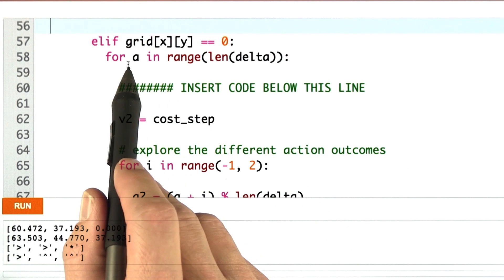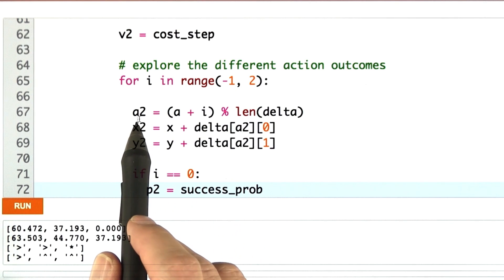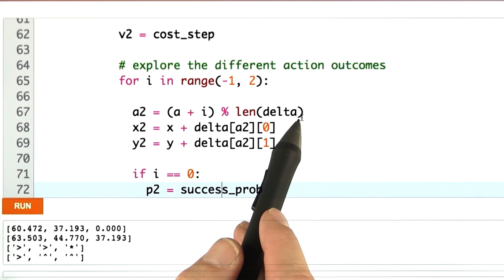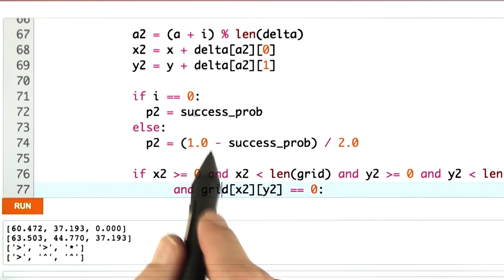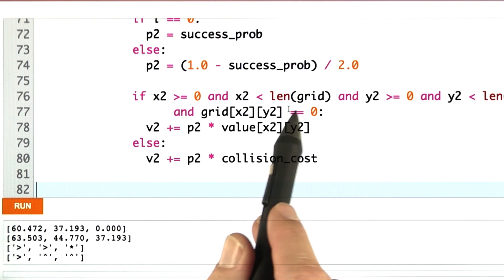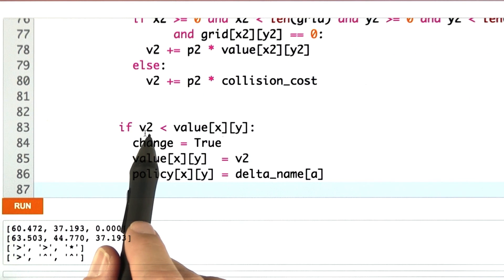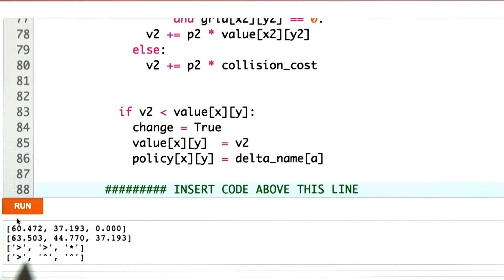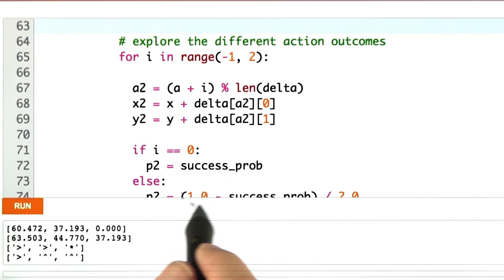Stochastic Motion Solution - Artificial Intelligence for Robotics